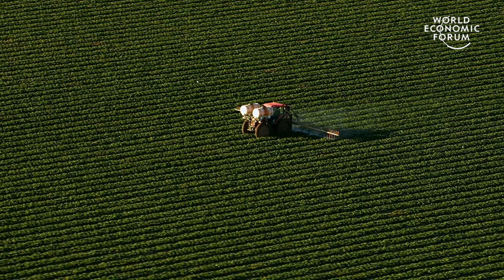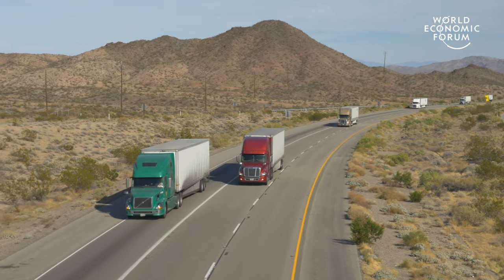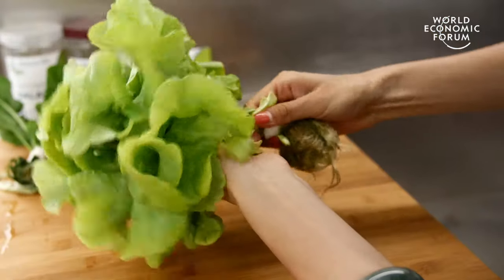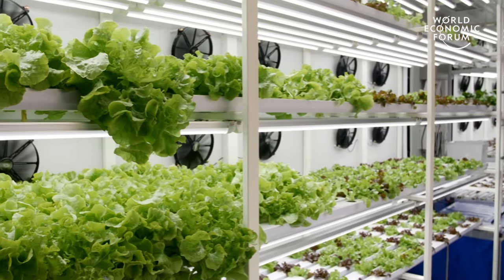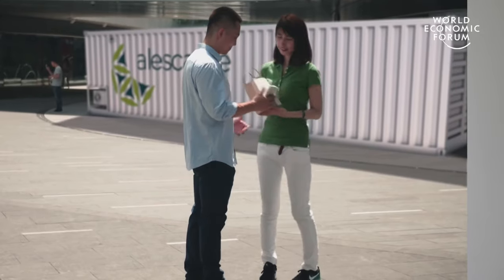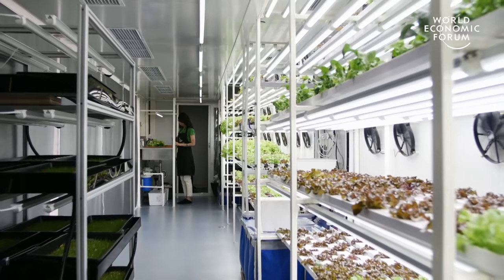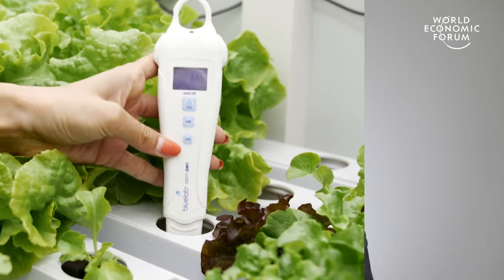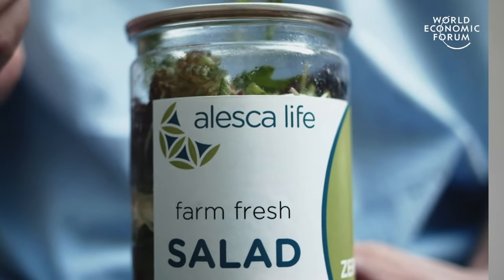This company grows nutritious food in car parks | Ways to Change the World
Alesca Life turns abandoned spaces in cities into tiny urban farms. Using former shipping containers, they demonstrate all the ways urban farming can benefit society.

About the series: Every week we’ll bring you a new video story on the entrepreneurs, companies and countries changing our planet for the better. Check back every Monday for a new video on the incredible people changing our world.